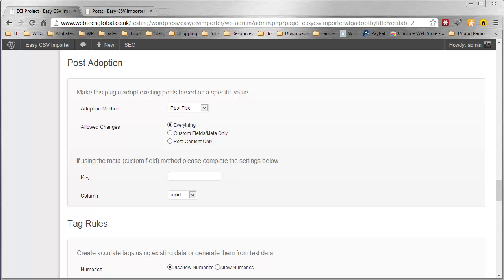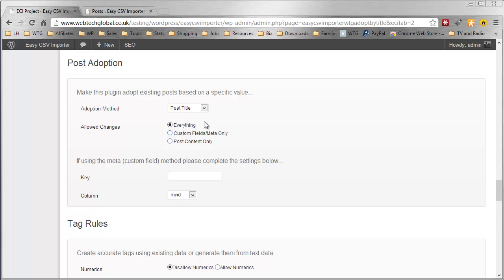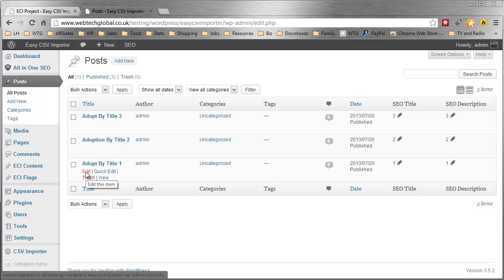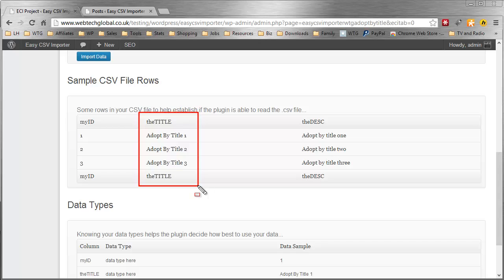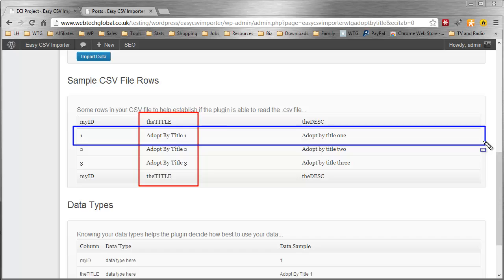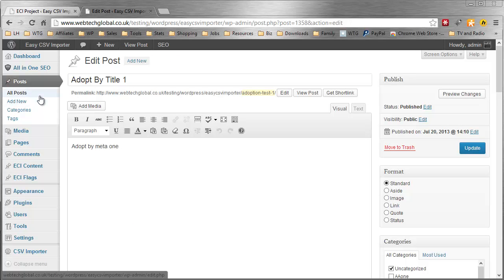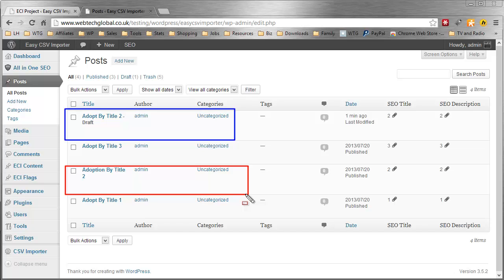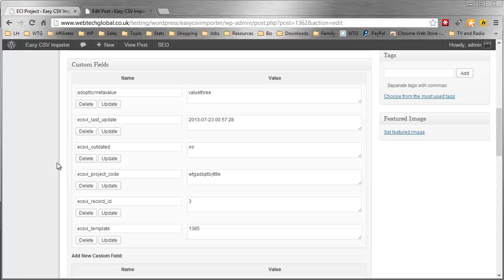Easy CSV Importer - Adopt Existing Posts By Title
Learn how to adopt existing posts based on titles. ECI can adopt posts created by other imports if you wish to chuck in your old importer and start using the best.